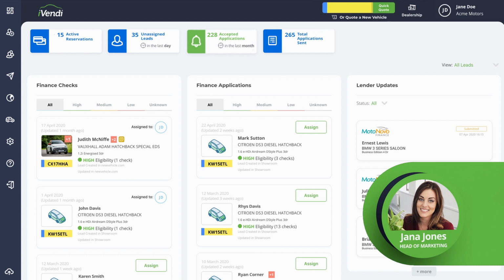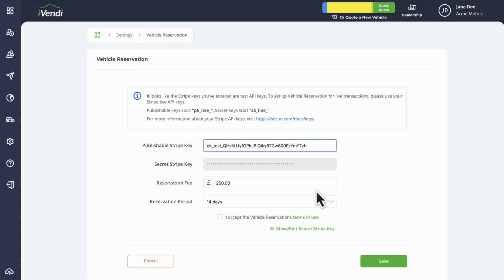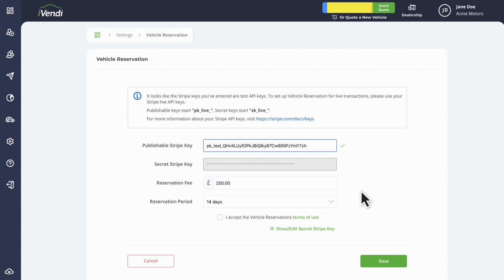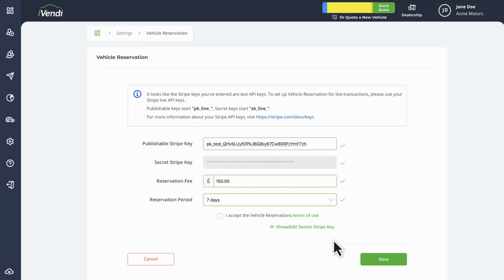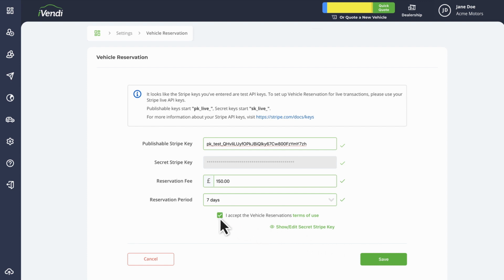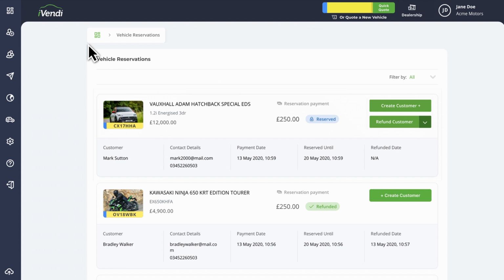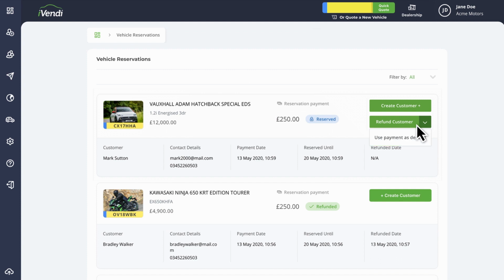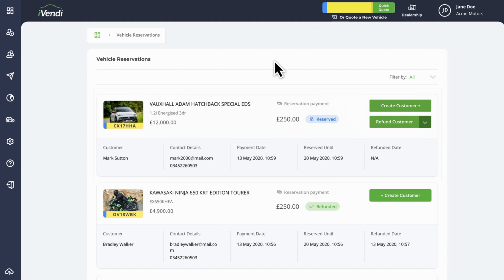Reservation Tool Tutorial - Version 2 - iVendi Platform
Learn how to set up the Reservation Tool and manage your vehicle reservations in the iVendi Platform. You can now use the reservation fee toward the deposit.